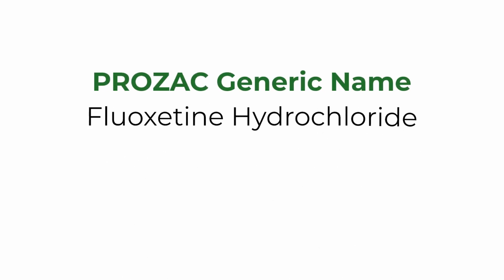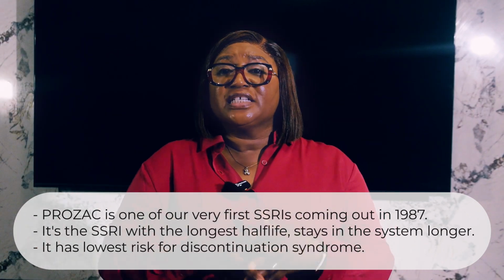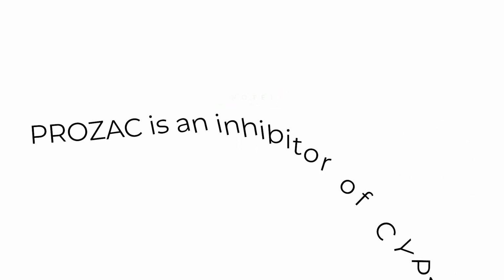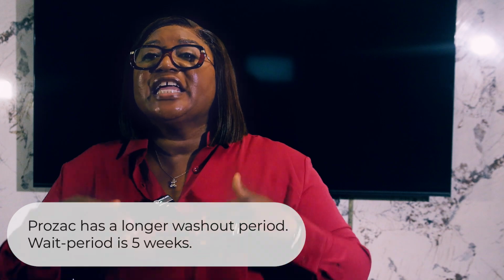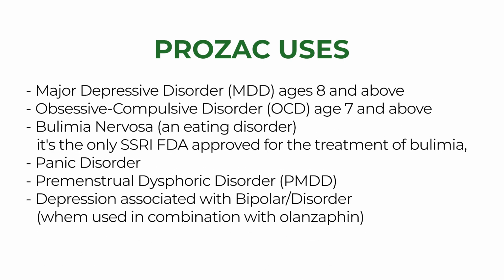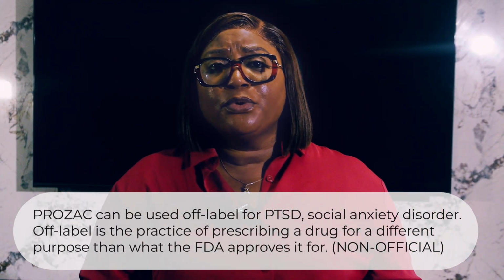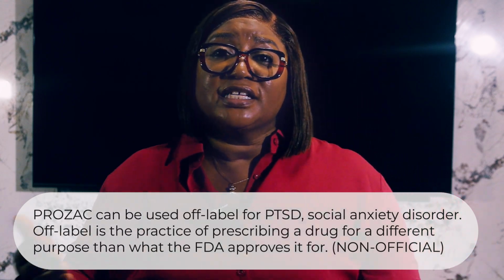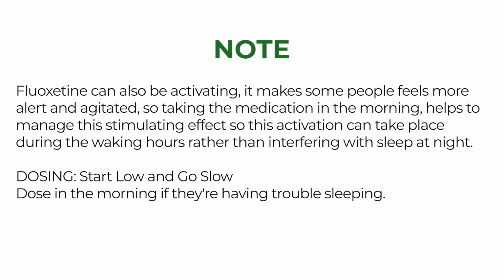PROZAC (Fluoxetine) Explained | SSRI Psychopharmacology for NCLEX RN/PN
Prozac (Fluoxetine) is one of the most commonly tested SSRIs on the PMHNP exam and a cornerstone medication in psychiatric practice.

In this video, we break down Prozac in a clear, memorable, and exam-focused way — covering mechanism of action, indications, side effects, drug interactions, and clinical pearls every PMHNP student and psychiatric NP must know.

You’ll learn:
How Prozac works (SSRI mechanism made simple)
Indications: depression, OCD, panic disorder, bulimia, PMDD
Key side effects and black box warning
Half-life advantages and washout considerations
Exam tips and real-world prescribing insights

Ideal for:
PMHNP-BC students
Psychiatric Nurse Practitioners
APRNs and NP students
Mental health nursing learners

📌 High-yield psychopharmacology
📌 Board-relevant explanations
📌 Perfect for revision and concept mastery